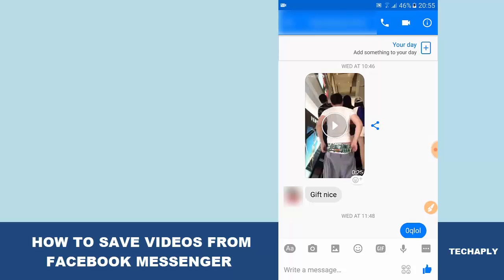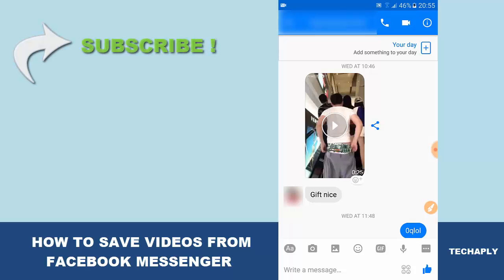How to Save Videos From Facebook Messenger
This video will show you how to save video files from Facebook messenger.
Follow the step by step instruction in the video to know more. I've made other videos on Facebook tips and tricks as well.. You can check it out from the the playlist here